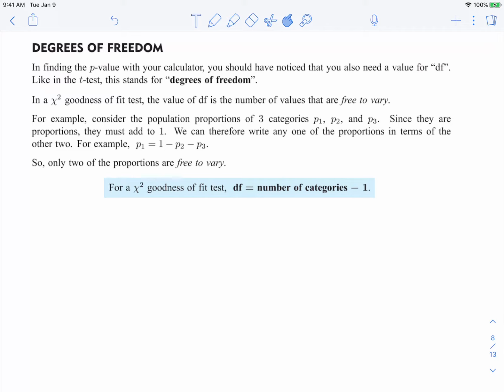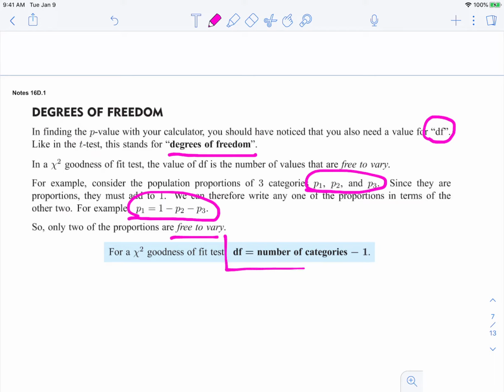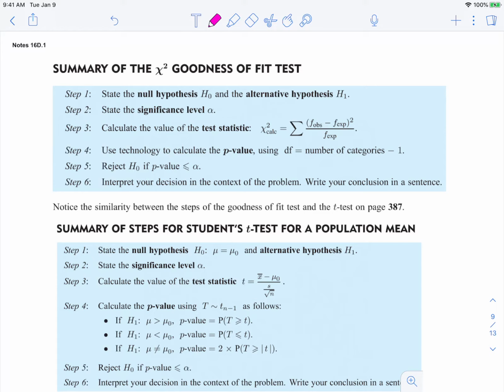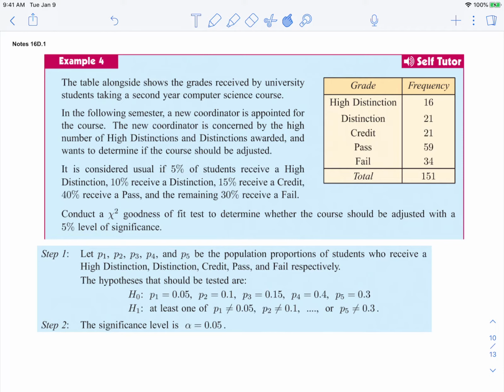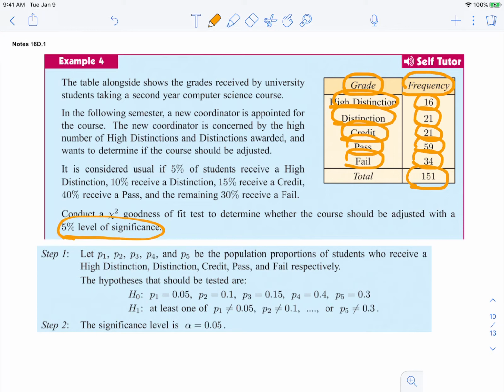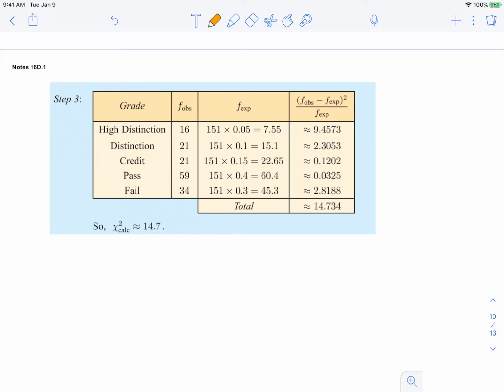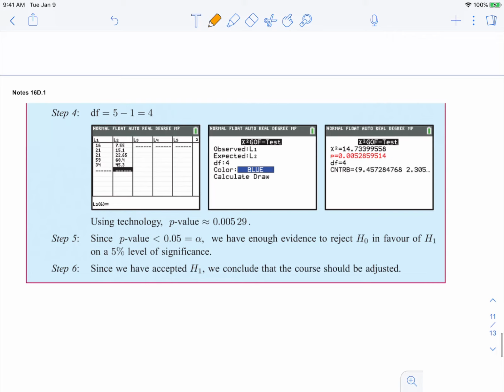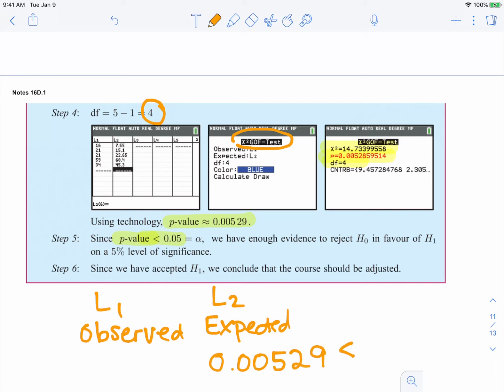Chi Squared Goodness of Fit Test Part 2